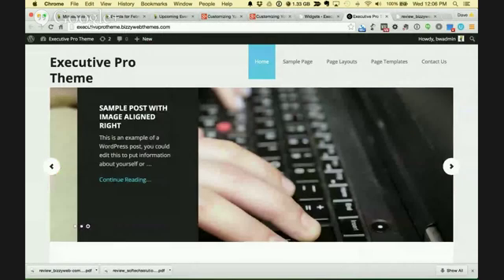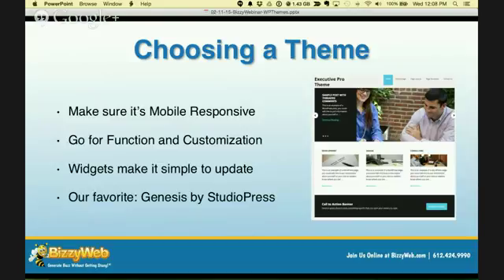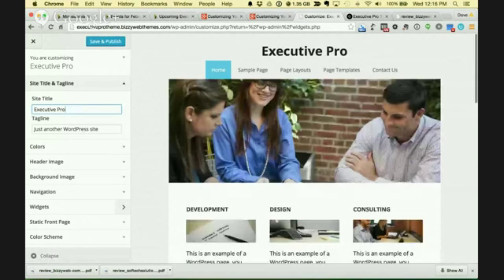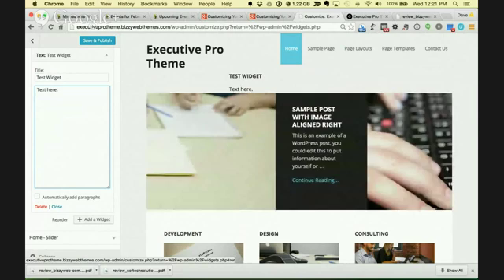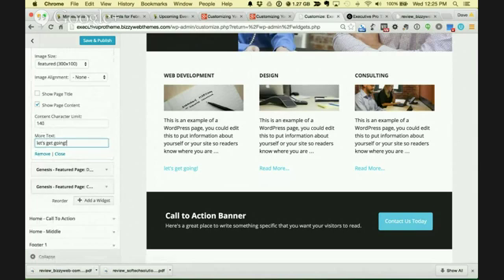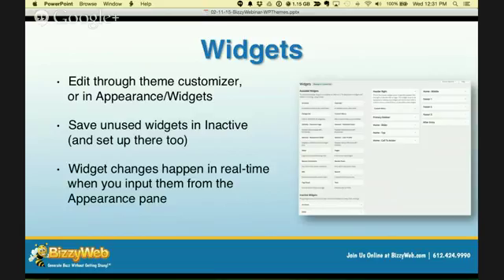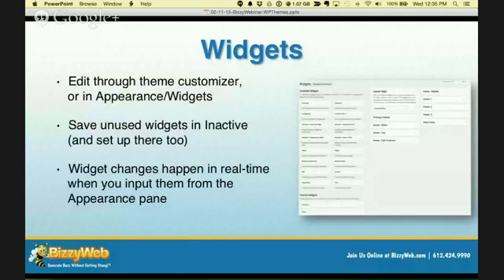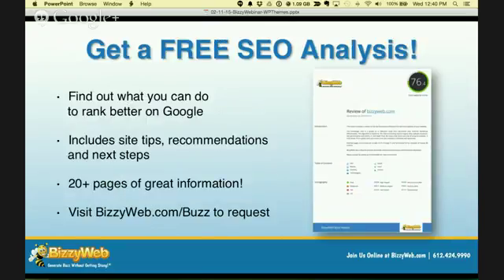Customizing Your WordPress Theme: A BizzyWebinar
If you have a WordPress site and a hands-on attitude, modifying your WordPress theme is easy. We'll show you how to update or change your WordPress design safely, easily and how to create a design that will grow your business.